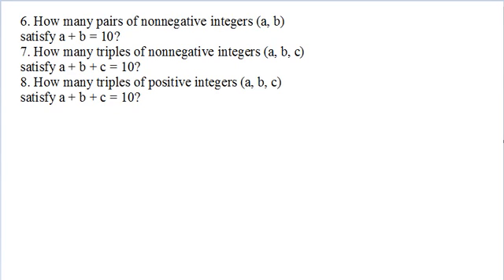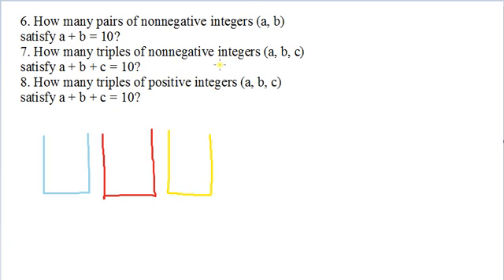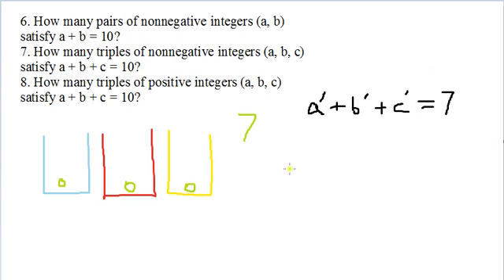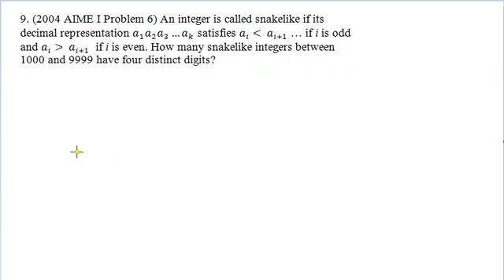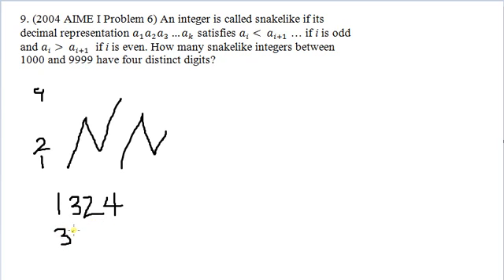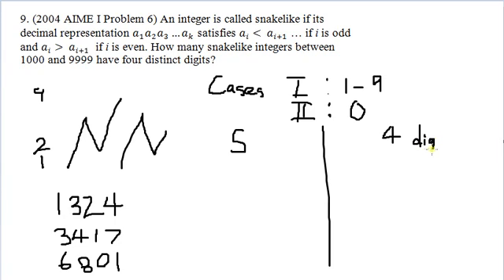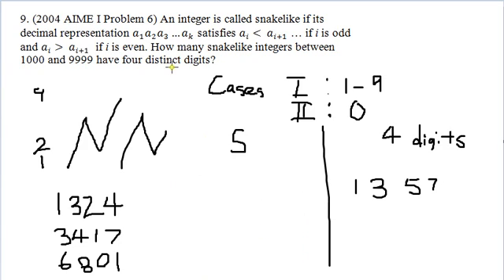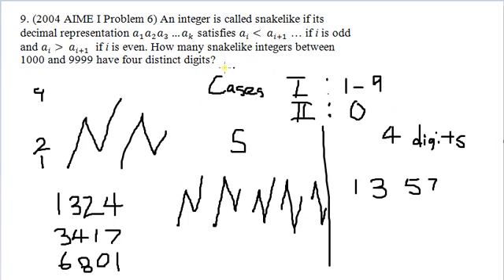Counting with Bijections 3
Lesson 1/11/13 for Sage School Mathcounts tutoring.